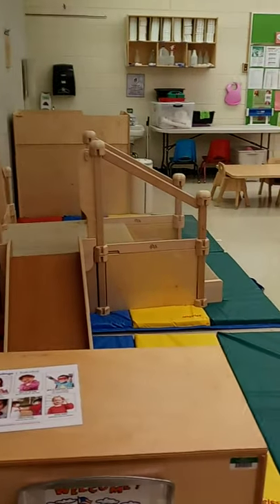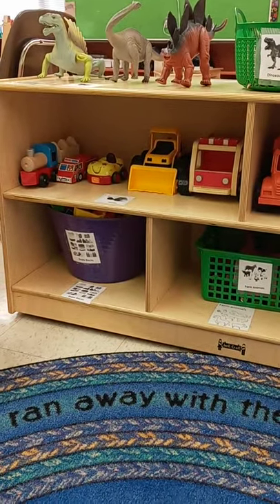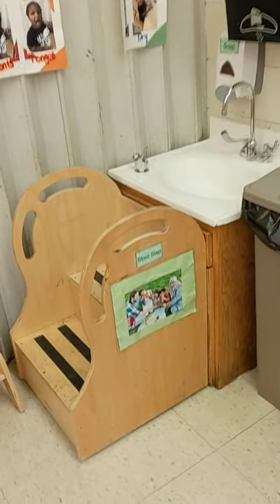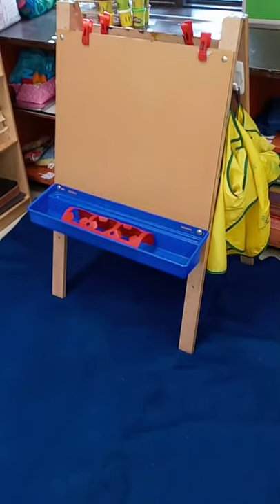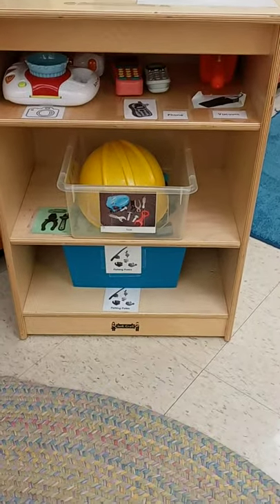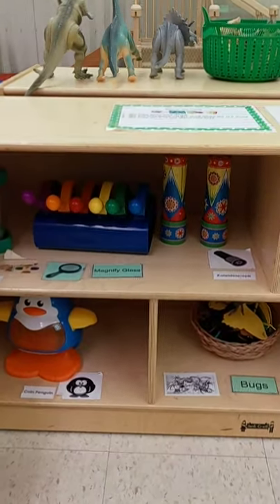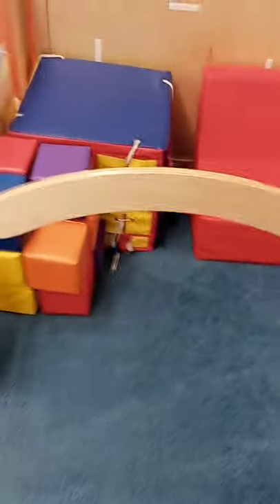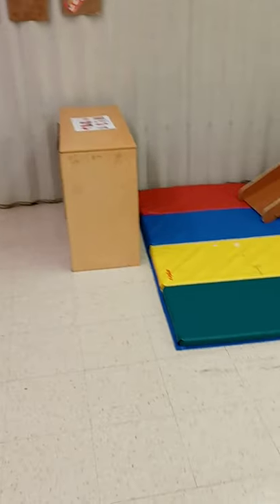Classroom Tour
Join me as we tour our classroom!